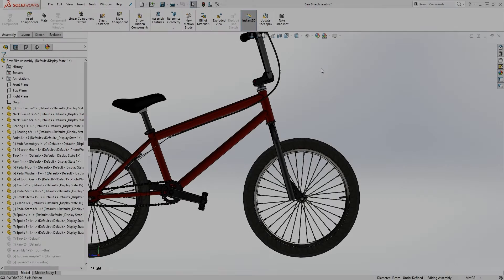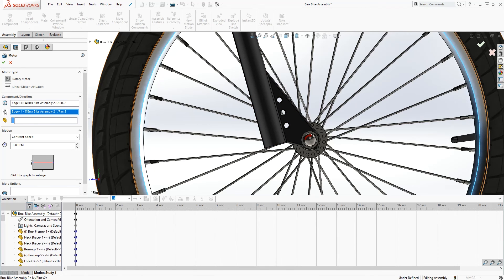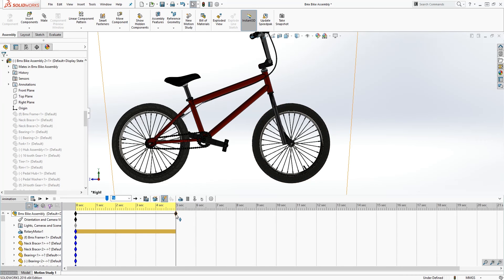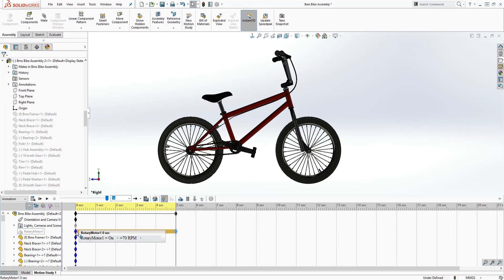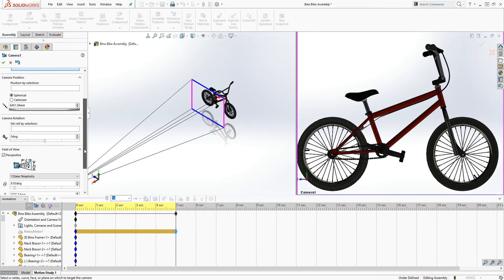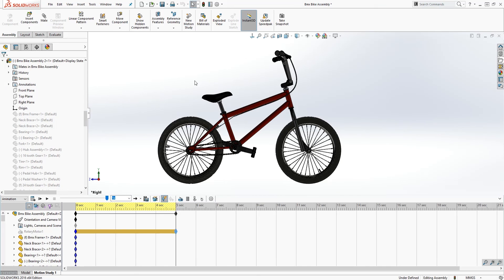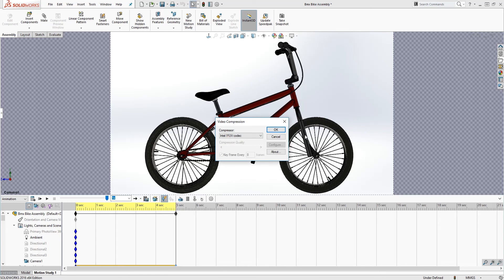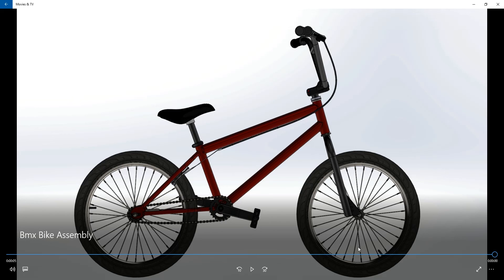SolidWorks Animation Tutorial: Rotary Motor Part #7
Watch this tutorial to learn how to create a rotary animation.